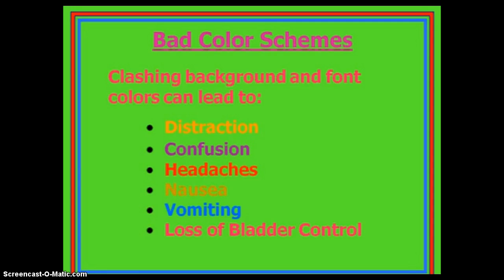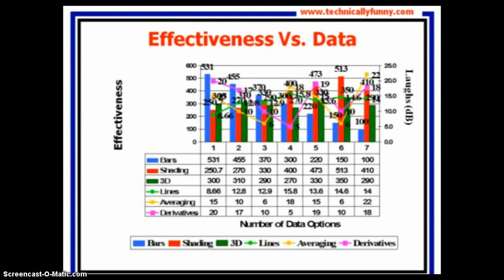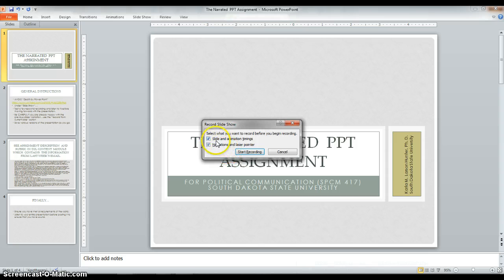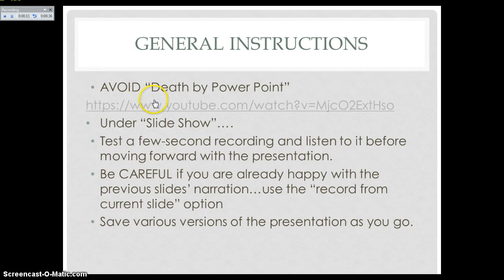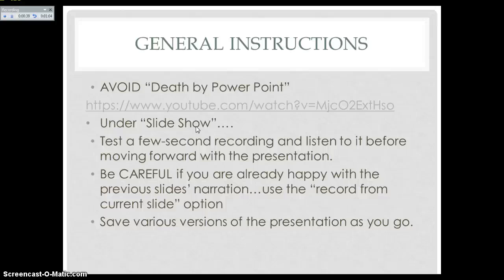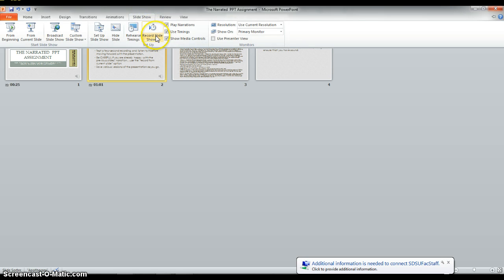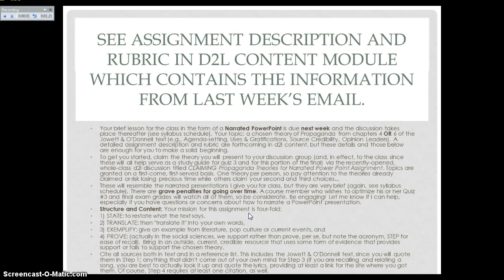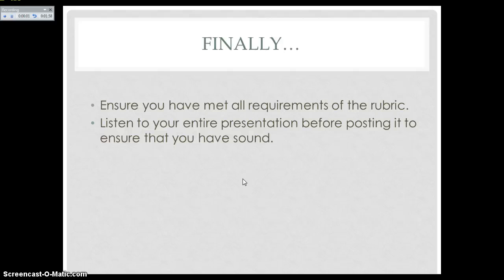Pol Comm Narrated PPT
A How-To video about crafting a narrated PowerPoint Presentation